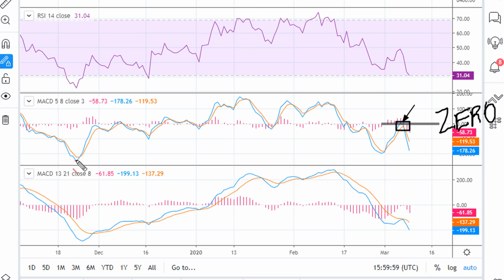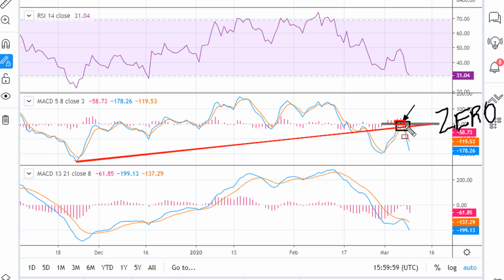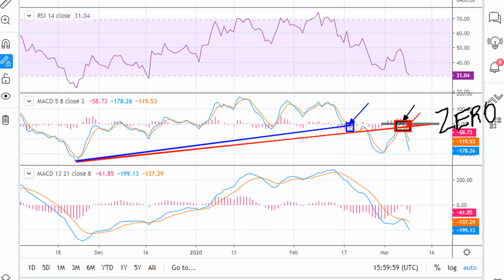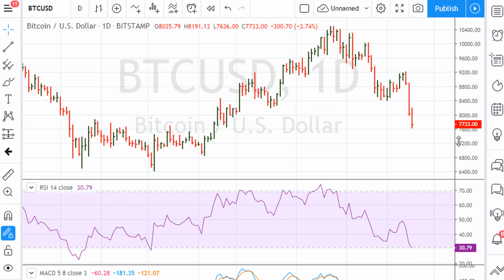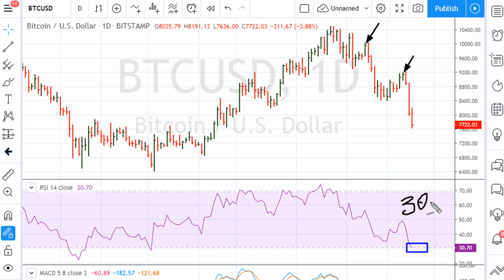Cryptos: RSI & MACD Swing Trade Rejection Areas - #1154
More on the concepts discussed...

ABOUT MUATHE.COM

SIDENOTES